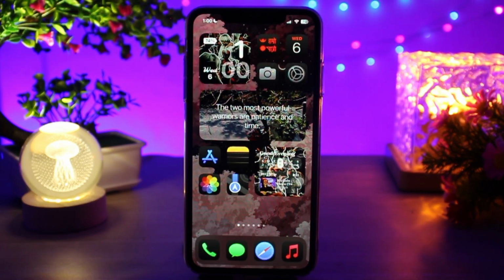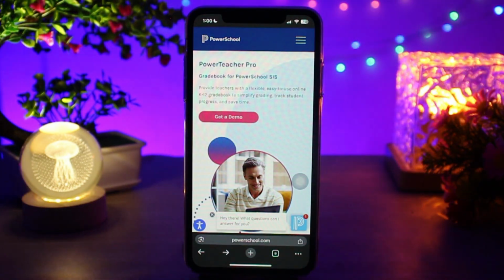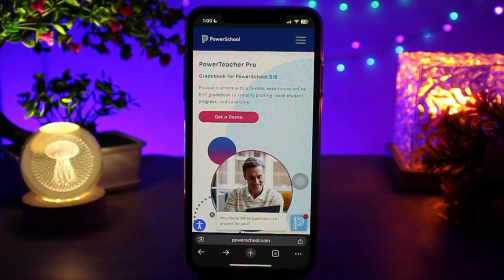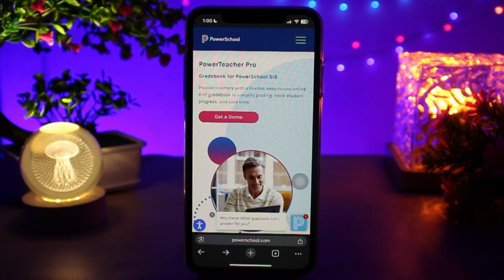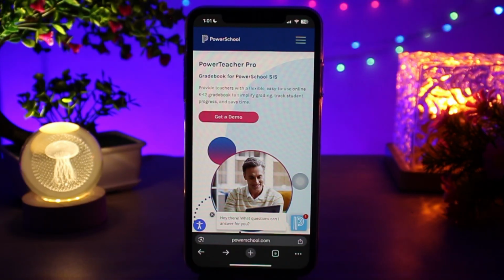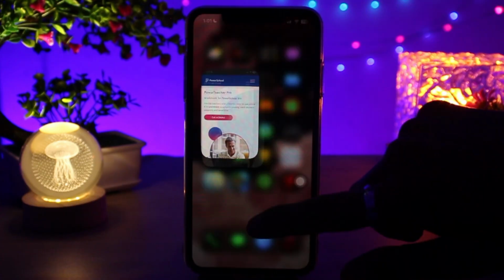PowerSchool Tutorial: Entering and Posting Final Grades - Here's How - 2025